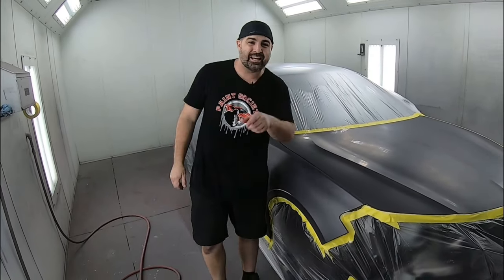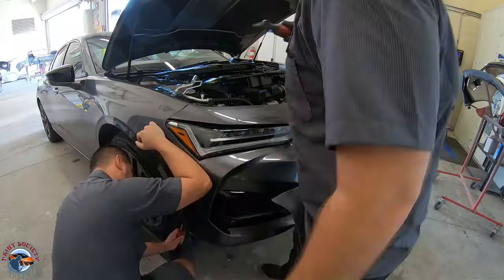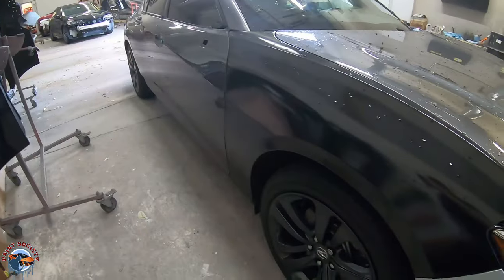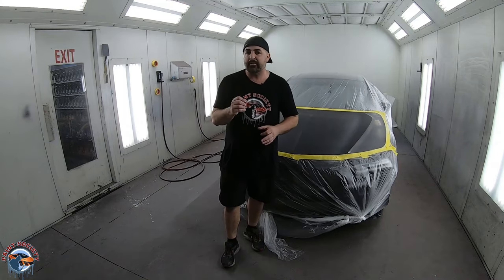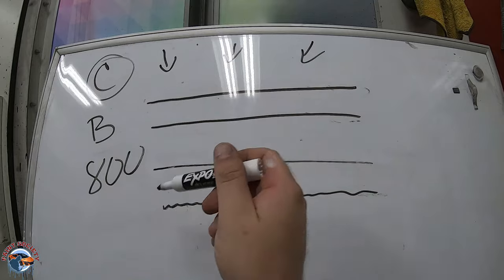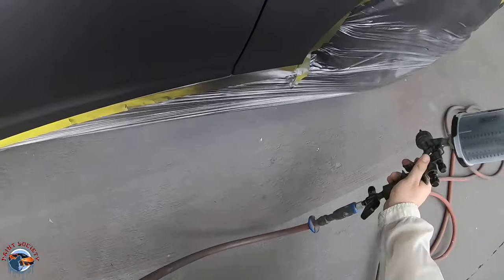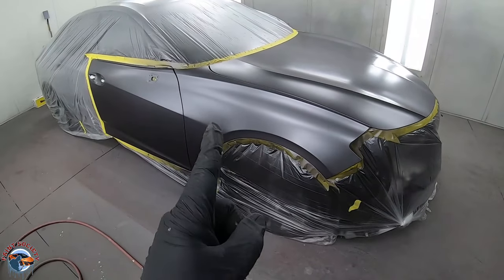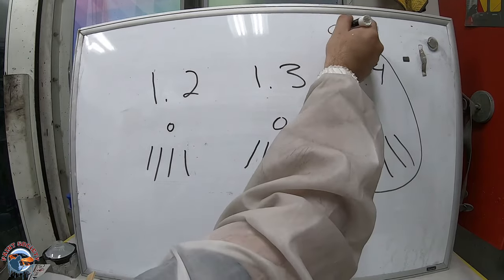Car Painting: How to Spray the BEST LOOKING Clearcoat!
We all know how frustrating it can be to spray a nice looking coat of clearcoat. In this video we dive into the science behind spraying a smooth coat of clearcoat. Learn tips and tricks developed over many years geared toward the DIYer and Profession to obtain the best possible finish whether its in their home garage or professional spray booth!

Products in this Video:

Clearcoat Gun LPH400

Tack Rags

800 Grit Sandpaper

DA Sander

Prep and Clean Soap